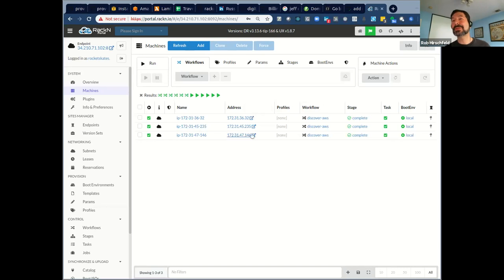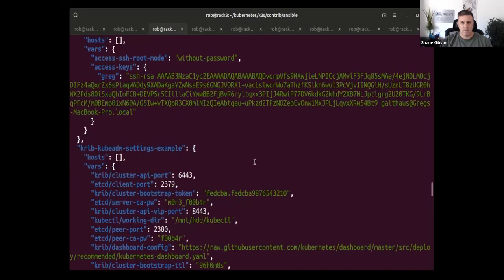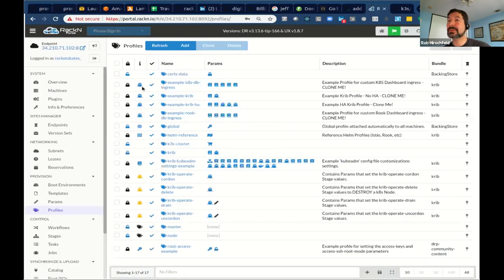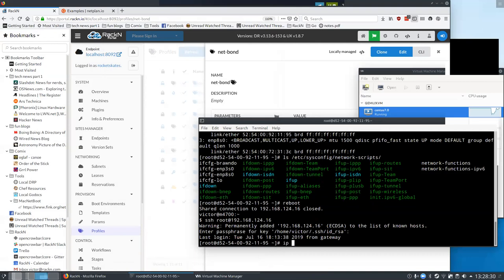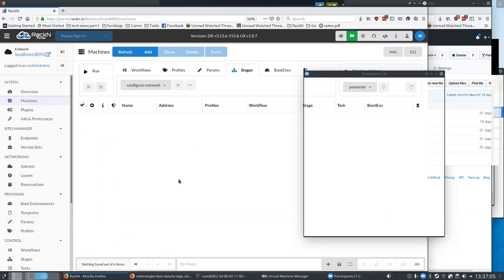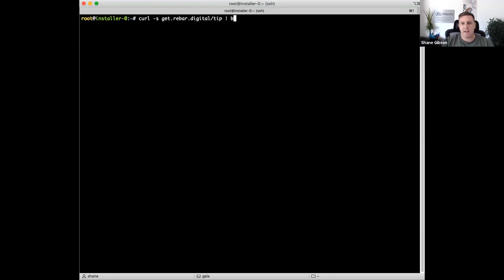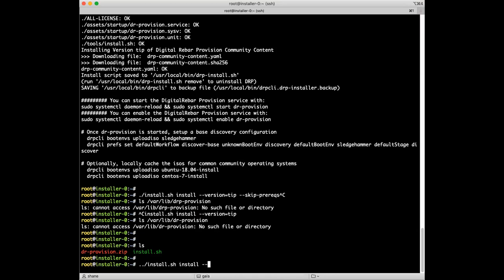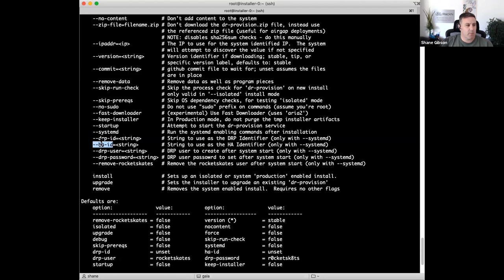v039: Ansible, 'install.sh', and NetWrangler ... Oh My !!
Lots of DEMOS
* Using Ansible Playbooks with DRP
* Using Netwrangler to generate Netplans
* New Install Flags and Options